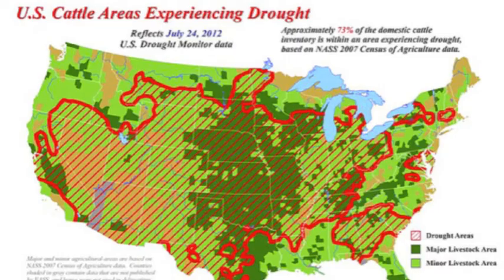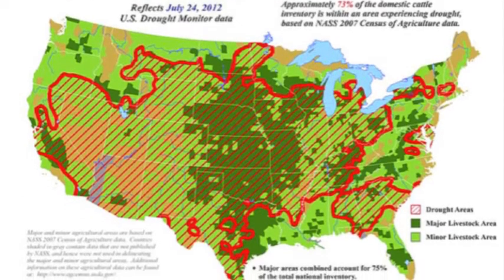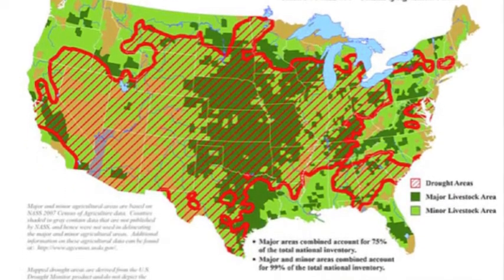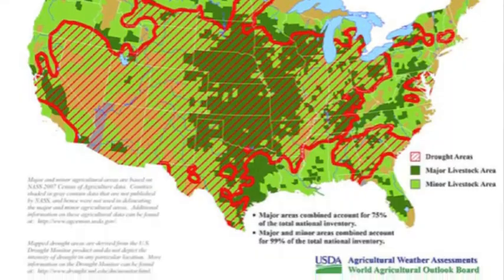geo 160 final project